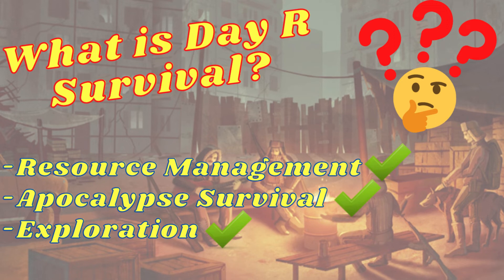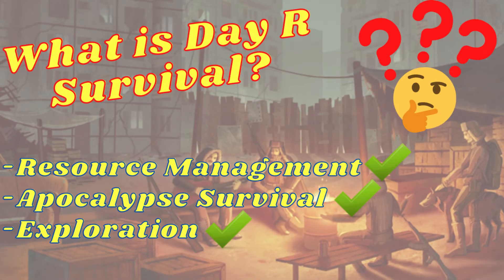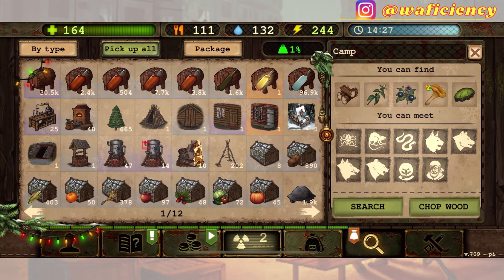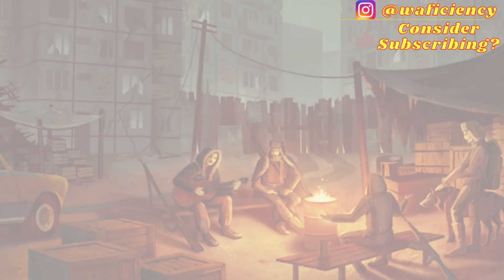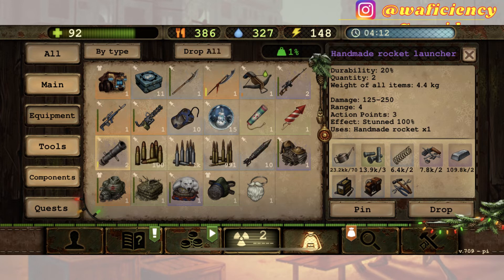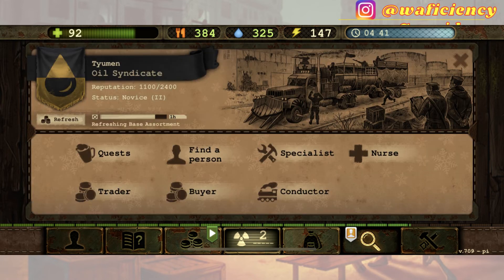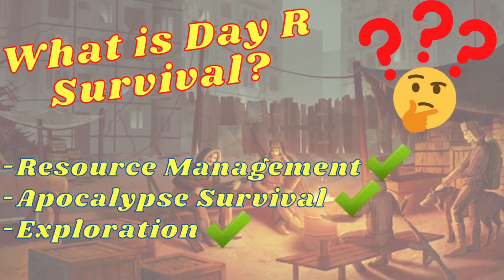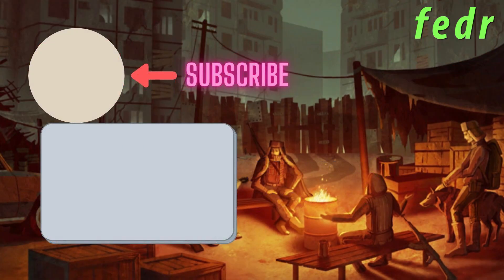What Is Day R Survival? - Game Overview [Jan 2022]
Today's video is for a game called, Day R Survival (v.709). If you like similar games as me, which include resource mgt, survival, simulation, strategy, RPGs, trading or crafting, then you are in the right place. My goal for this playlist is to quickly introduce you to the games that I play which fall under these categories so that you might find new games that are worth while to try out and enjoy.  Is Day R Survival worth playing? Well, if you like resource management, apocalypse survival, and exploration games, then Day R could be a perfect game for you!

I have been playing this game for 5+ years and still continue to play it!

Do you have an idea for my next video? Let me know down below in the comments!

Pictures and gameplay recordings from Day R